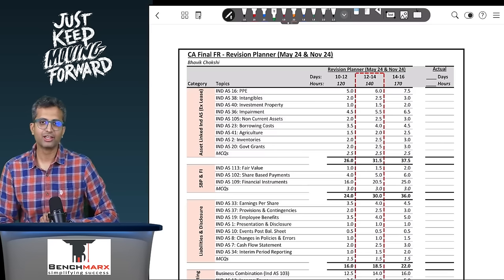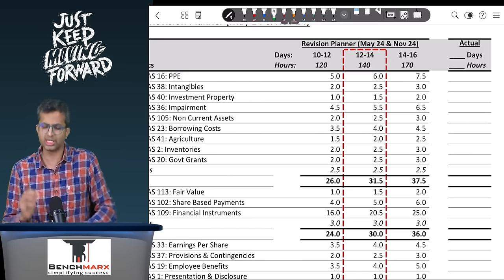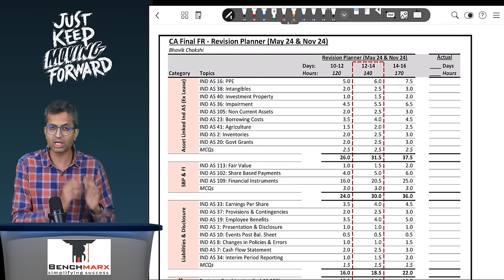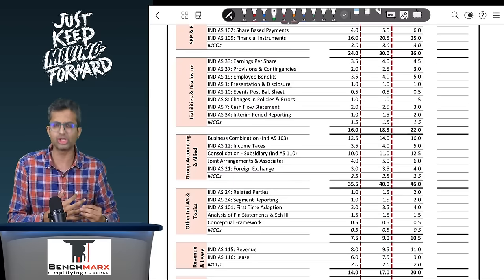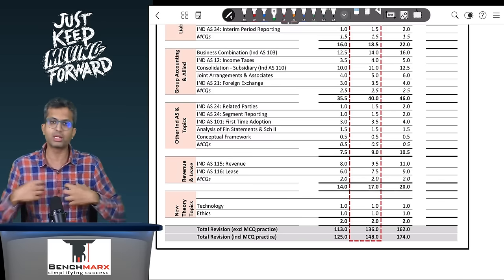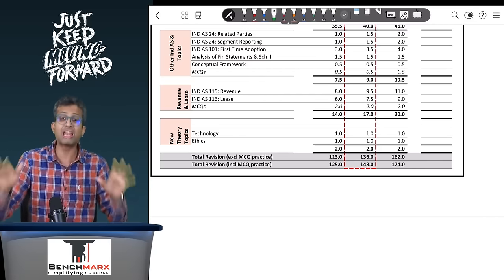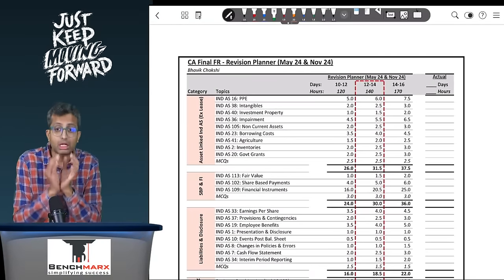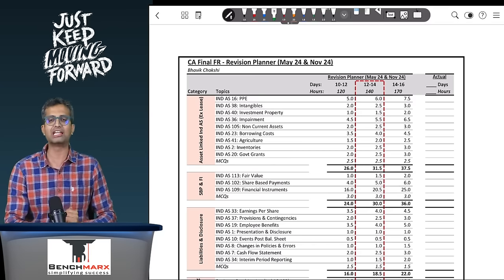FR Revision Planner May 24 | Total Days / Hours? | MCQs & IBS prep in FR | Chapter-wise Breakup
(CA BHAVIK CHOKSHI - Final FR/AFM)